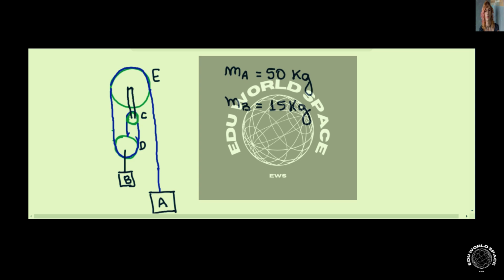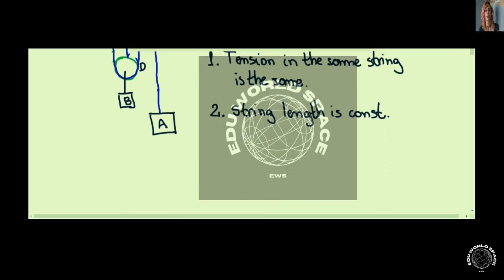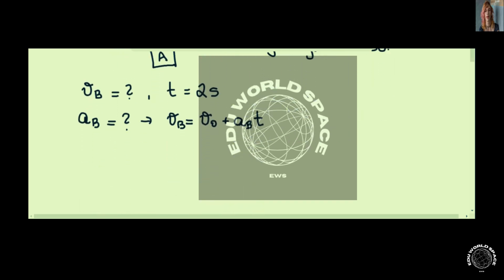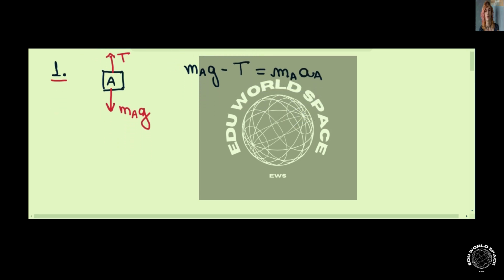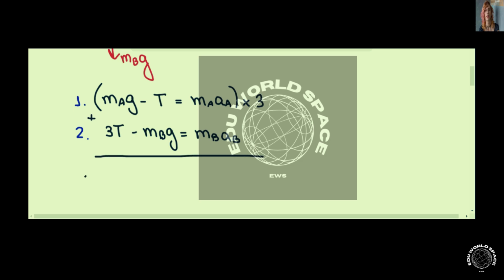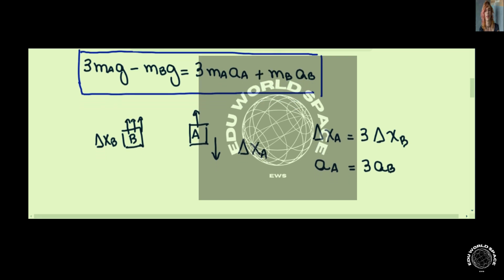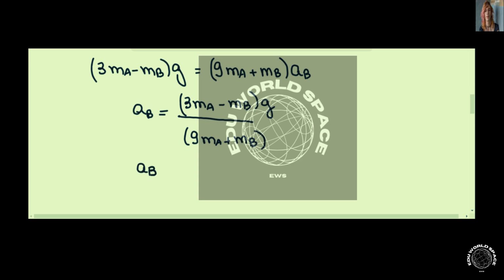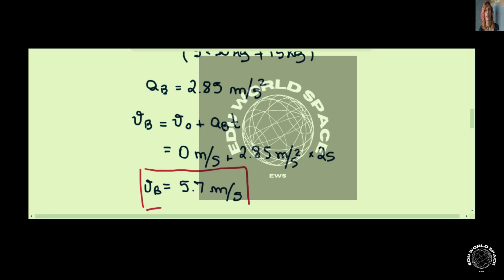The 50-kg block is released from rest. Determine the velocity of the 15 -kg block in 2 s.